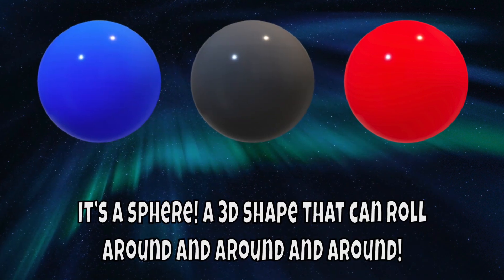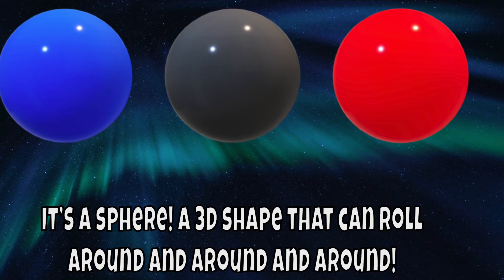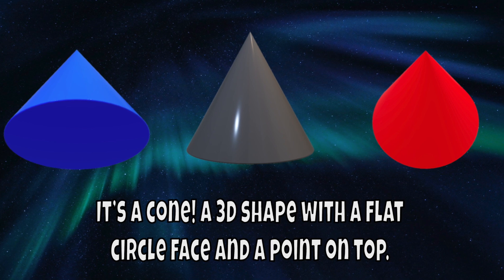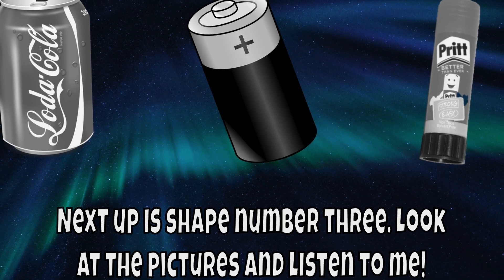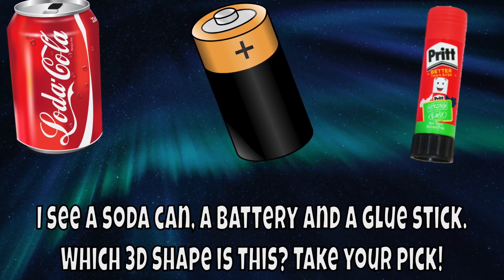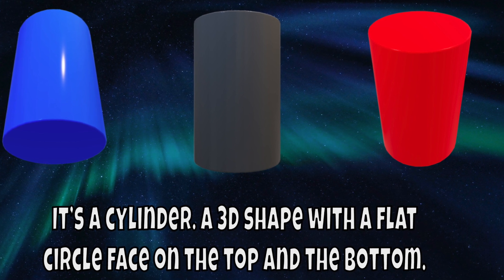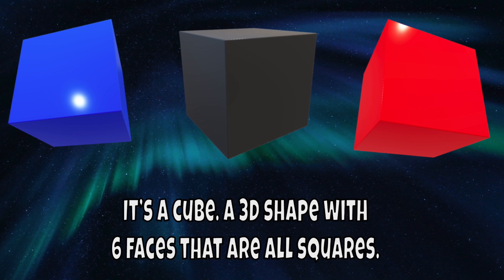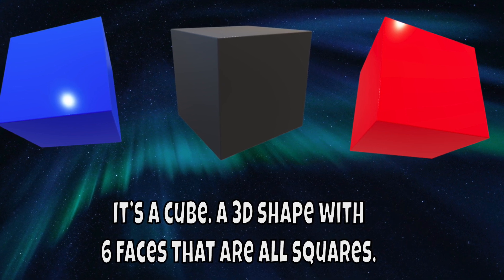Hidden 3D Shapes Read Aloud | All About 3D Shapes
Hidden 3D Shapes Read Aloud...a book all about 3D shapes.

WHAT’S UP READERS! Welcome to Mr. Corder’s Kid Book Read Alouds - specializing in non fiction books for kids!
Easy ways you can support me as a teacher and a reader!

This nonfiction book is written by ME!
You can:
- Link this YouTube book video into your lesson
- Send your students the link to this book video
-Distribute the link to this YouTube video story wherever you would like

Hidden 3D Shapes Nonfiction Read Aloud - Let's make read aloud FUN!!

Enjoy this read aloud for Distance Learning for Kindergarten!
In This Book
- Pictures move left to right to showcase the correct reading direction (on applicable pages with text)
- Pages have level sounding for consistency across pages and a better viewing experience
BOOK TRANSCRIPT
A 3D shape is the shape for me. Look at these pictures and tell me what you see!

I see an orange, the earth and a ball. This 3D shape is not like them all…

It’s a sphere! A 3D shape that can roll around and around and around!

Coming up is shape number two. Listen closely and you’ll find a clue!

I see a traffic cone, an ice cream cone and a party hat. Say it out loud, what 3D shape is that?

It’s a cone! A 3D shape with a flat circle face and a point on top.

Next up is shape number three. Look at the pictures and listen to me!

I see a soda can, a battery and a glue stick. Which 3D Shape is this? Take your pick!

It’s a cylinder. A 3D shape with a flat circle face on the top and the bottom.

Our last shape is next. Better pay attention or you’ll be perplexed!

I see a dice, some blocks and a box. This 3D shape really rocks!

It’s a cube. A 3D shape with 6 faces that are all squares.

No matter if they are gray or color, hidden or clear, you can see that 3D shapes are always here!
Why is read aloud important?

"The U.S. Department of Education Commission on Reading took into account over 10,000 studies and found that the most important activity for building the skills and background for eventual success in reading is reading aloud to children."

At Mr. Corder’s Kid Books Read Aloud, I try and find the most exciting and interesting books for kids. Reading is one of the most important skills for children in preschool, kindergarten, first and second grade to develop (and in the higher grades of course). Read Aloud kids books are just another way to help students develop this love for reading!

I specialize in nonfiction books for kids, because they are rich in vocabulary and have engaging, real pictures for students to see! Nonfiction read aloud is a vital piece to any language arts curriculum!
Thank you for stopping by and checking out my books for kids!

Thanks for listening to this nonfiction read aloud of Hidden 3D Shapes - All About 3D Shapes!

“Unsplash photos are made to be used freely. Our license reflects that.
* All photos can be downloaded and used for free
* Commercial and non-commercial purposes
* No permission needed (though attribution is appreciated!)”

“All photos and videos on Pexels are free to use. Attribution is not required. Giving credit to the photographer or Pexels is not necessary but always appreciated.“